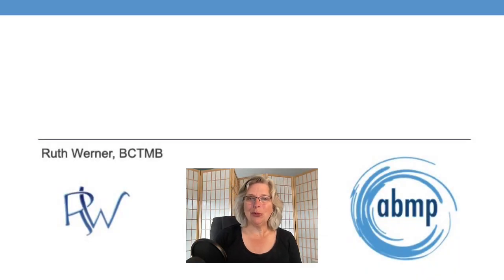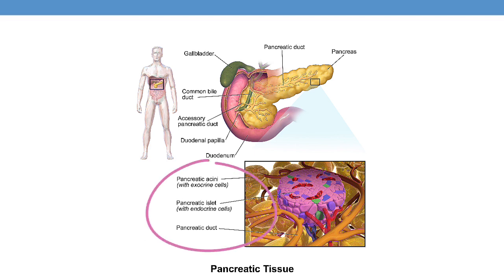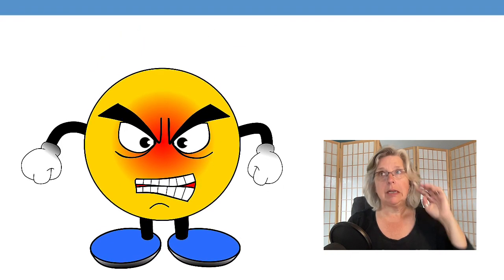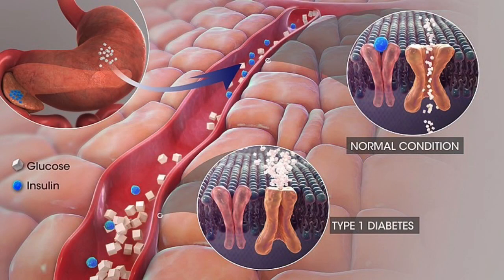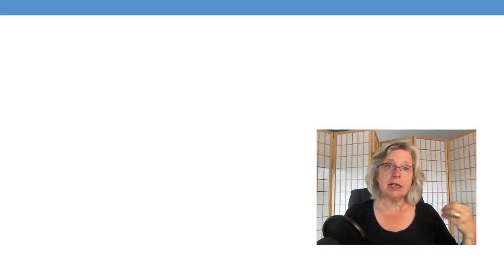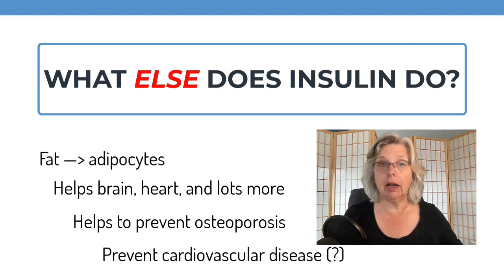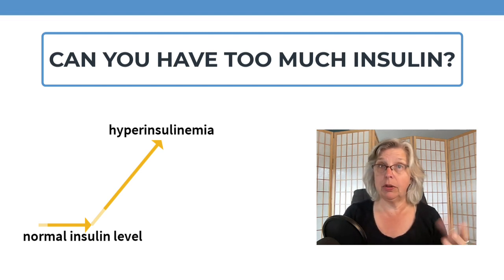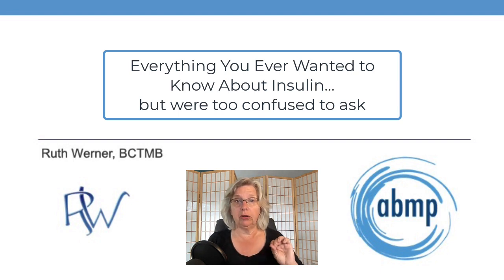Everything You Ever Wanted to Know About Insulin . . . | Massage & Bodywork magazine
This video is featured in the award-winning Massage & Bodywork magazine, which is a product of ABMP the largest association of massage and bodywork practitioners in the United States.

This magazine features the top columnists and new voices in the profession discussing the issues, techniques, and news that matter to you.

Blind and visually impaired readers, or those wishing to read the content in a text-only format, are able to access readable files These files are compatible with JAWS, Window Eyes, and Zoom Text.